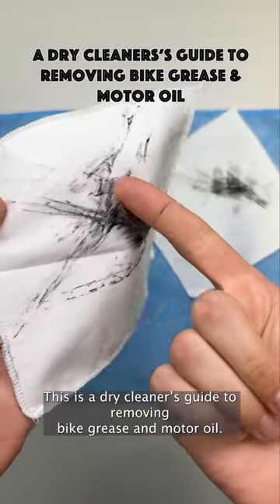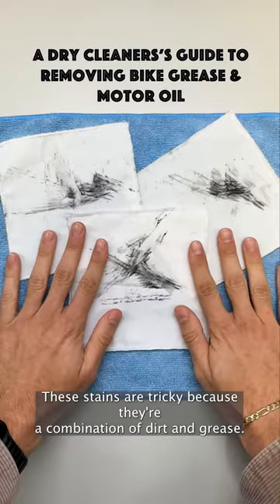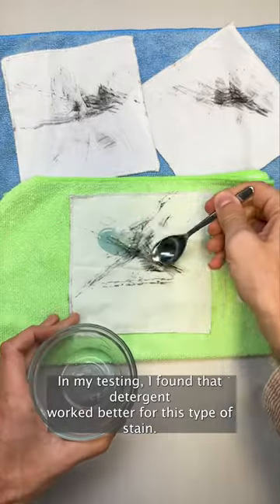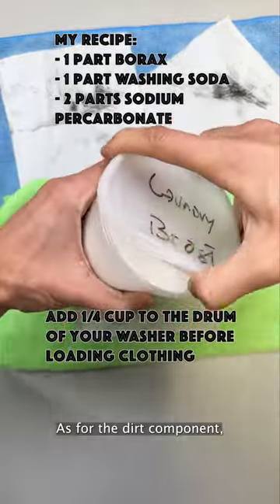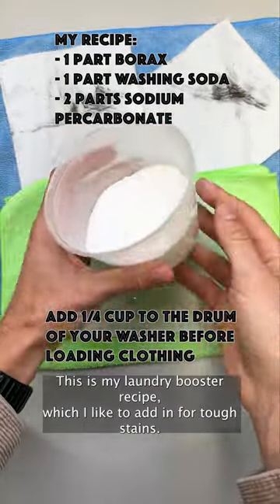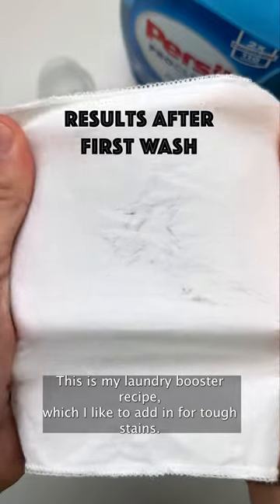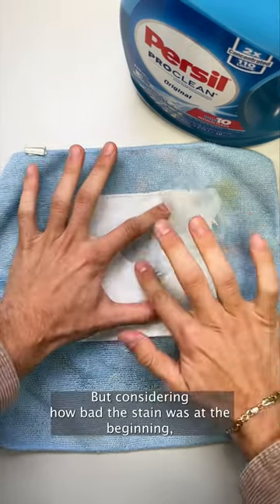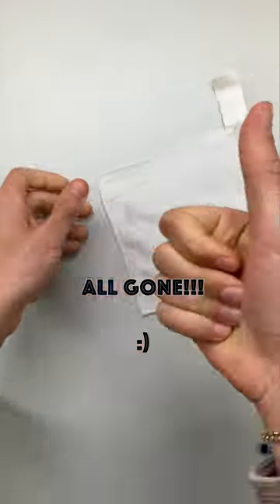How to remove a motor oil / bike grease stain - a dry cleaner's guide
This is a 4th generation dry cleaner's guide to removing a bike grease or motor oil stain

A bike grease or motor oil stain is known as a combination stain, it's two components are a particulate stain that requires a high ph solution to break up the metallic bonds between the soil and clothing and a grease stain that requires a surfactant. There are 4 main types of stains: greasy, oxidizable, particulate, and enzymatic. In general, motor oil / bike grease are moderate to difficult to remove.

1) Rinse and brush any physical bits of the stain away with cool or warm water.
2) Treat the stain with laundry detergent or dish soap, work it in, and wait at least 15 minutes before washing.
3) Add 1/4-1/8 a cup of baking soda (sodium bicarbonate), washing soda (sodium carbonate) and/or borax (sodium borate) to your washer drum and add your items.
3) Wash as recommended by the care label.
4) Inspect the stain, if it still remains repeat steps above. It may take a few more tries depending on the severity.
5) Dry as recommended by the care label.

The sooner you get to the stain the easier it will be to remove.

For more cleaning tips and tricks throw me a sub!